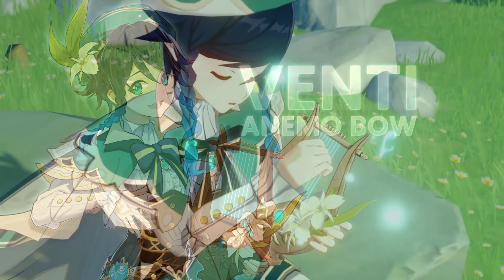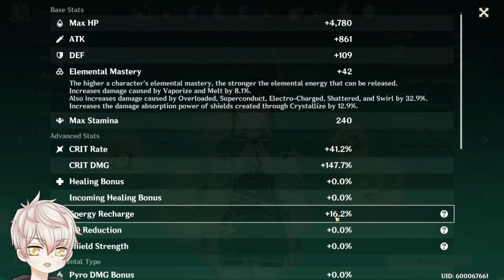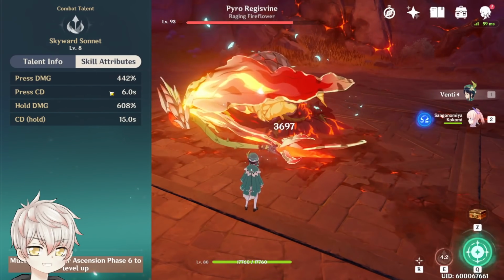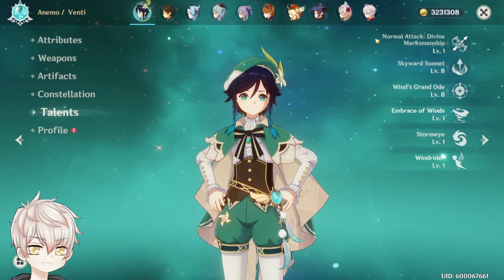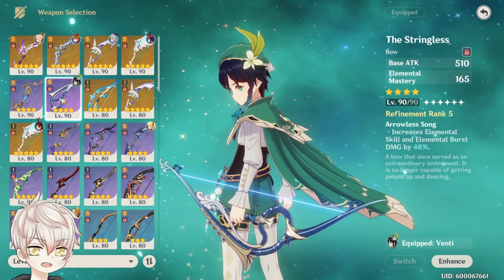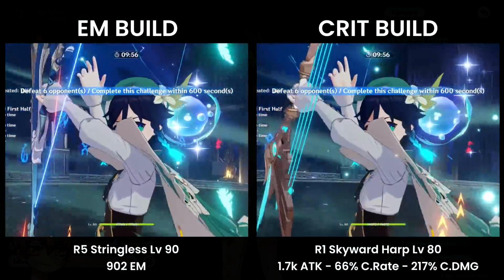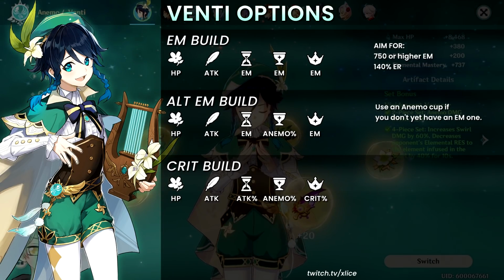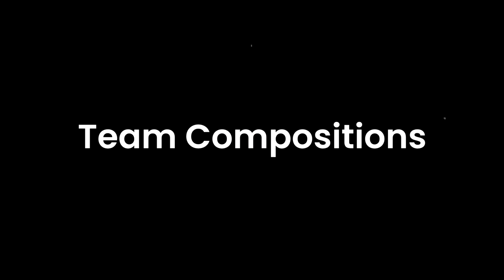VENTI - COMPLETE GUIDE - Everything You Need to Know | Builds, Weapons, Teams | Genshin Impact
Everything I (currently) know about Venti in one video! Optimal weapons, talents, constellations, artifacts, team comp explanations and more. Enjoy~
▼ EXPAND ME ▼

Intro & My Venti 0:00
What should YOUR Venti look like? 2:14
Talents (How he works) 3:14
Talents (Playstyle Optimizations) 5:53
Weapons (Recommended Choices) 6:57
Artifacts (EM build vs ATK/Anemo/CRIT build) 10:00
Constellations (C0 is all you need) 11:51
Team Compositions 13:01
Demonstration/Showcase 14:32
Outro 16:10